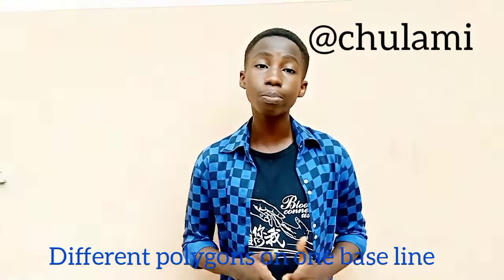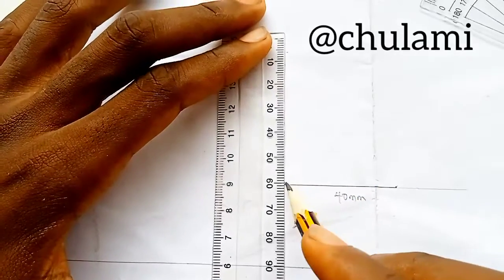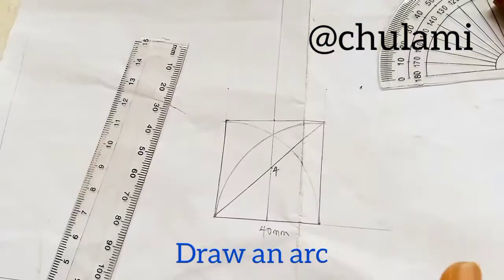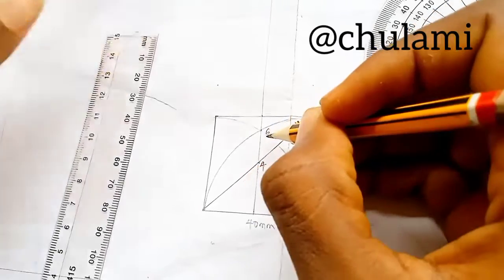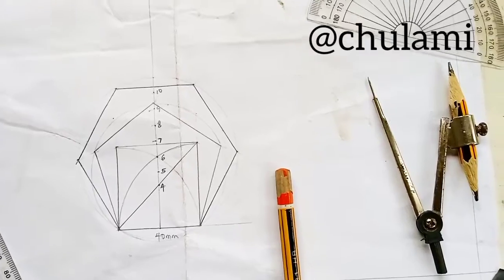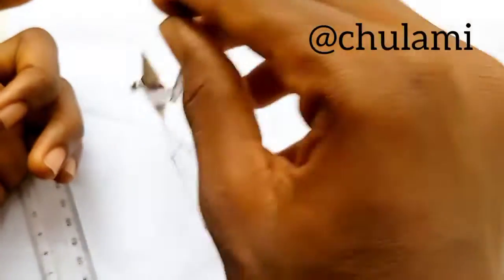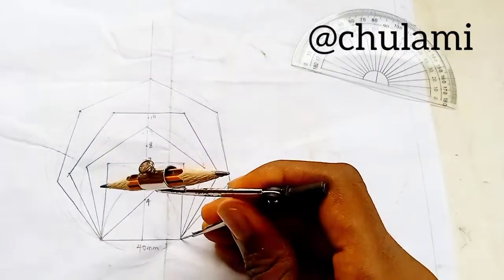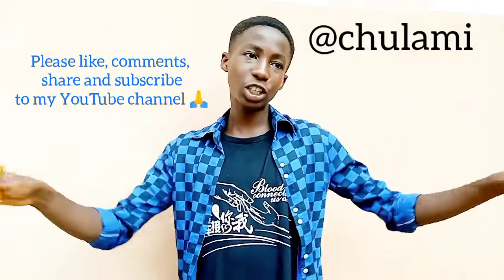How to draw all polygons in Engineering drawing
This video will teach you the best and easiest way of constructing polygons.